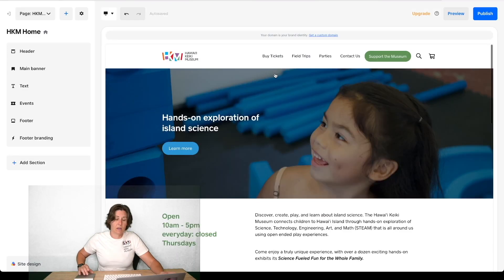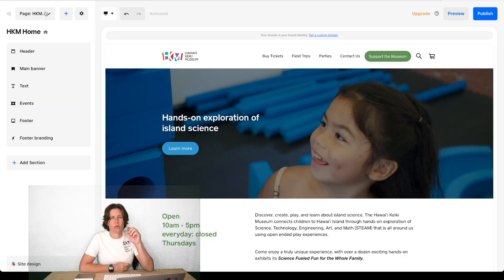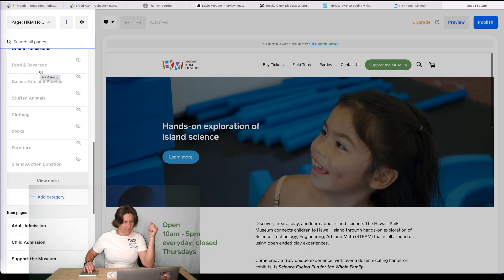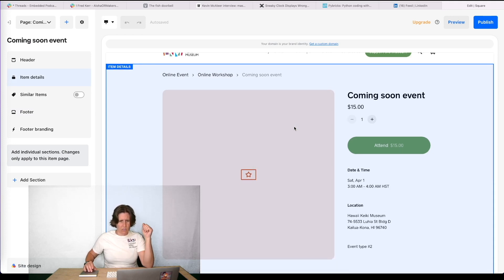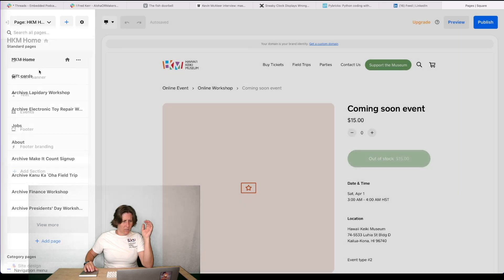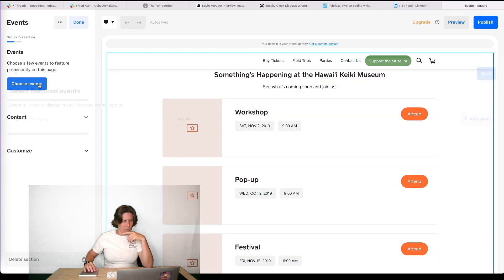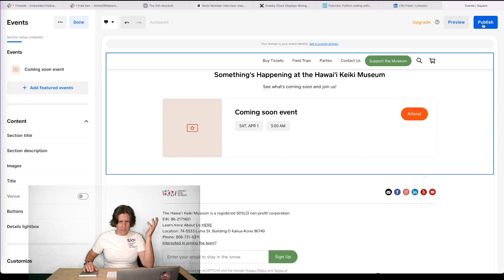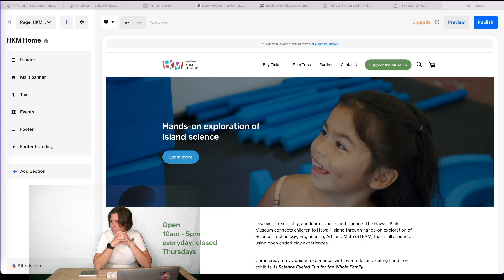Square Events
This video is about how to create an Event using Square's Online website system. Events are a valuable way of promoting activities and for setting tickets to a fundraiser. More on fundraising next time!